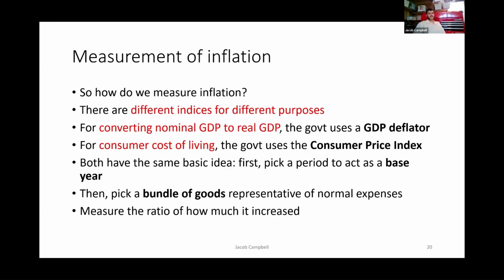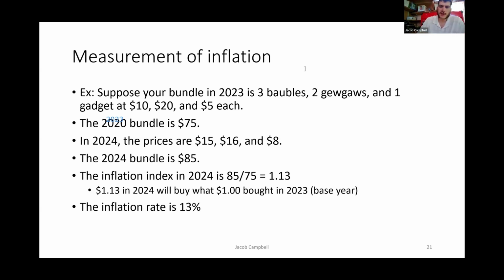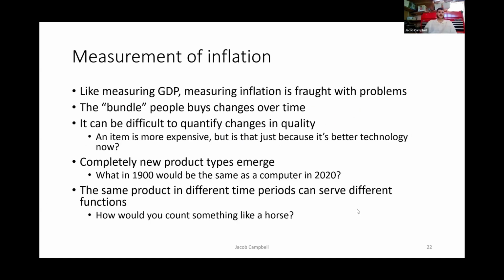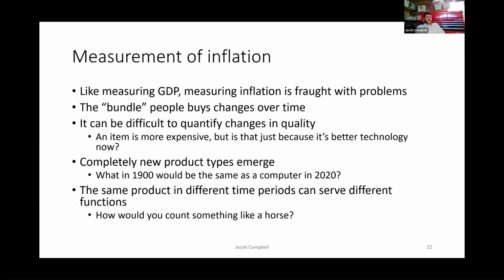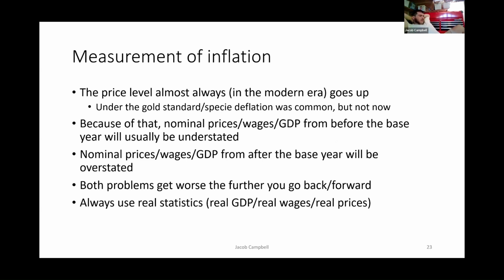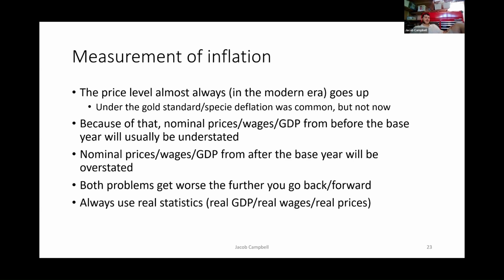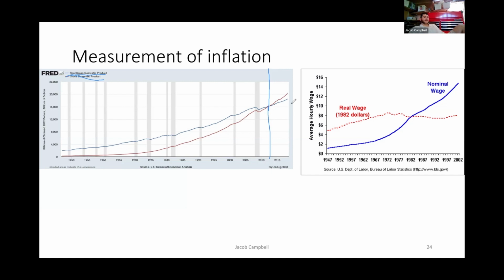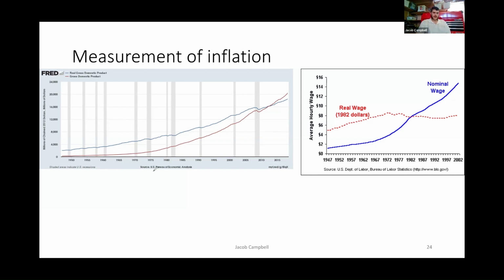3 3 4 Inflation pt 4 Measurement of Inflation